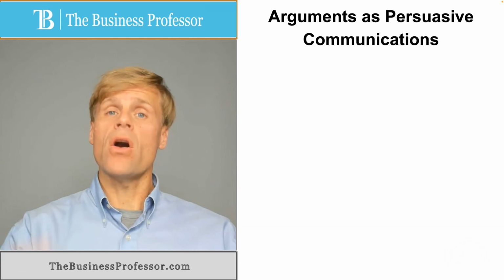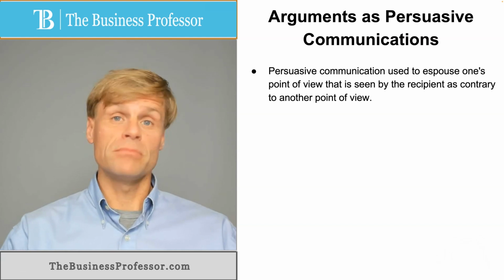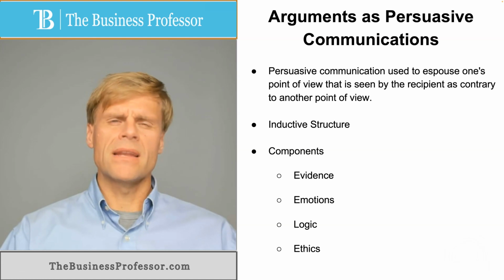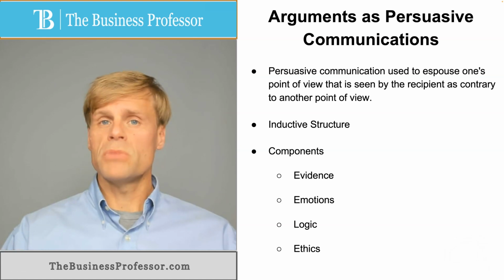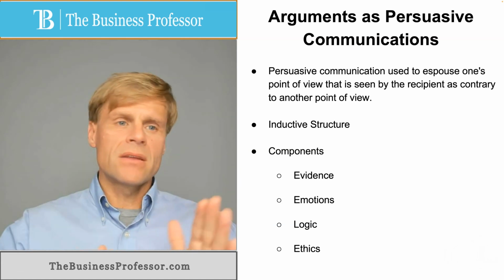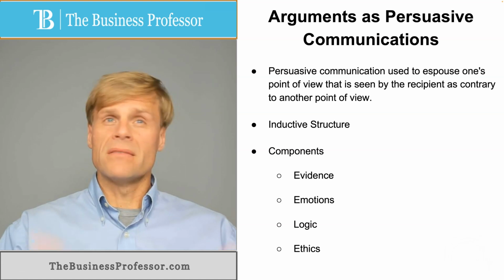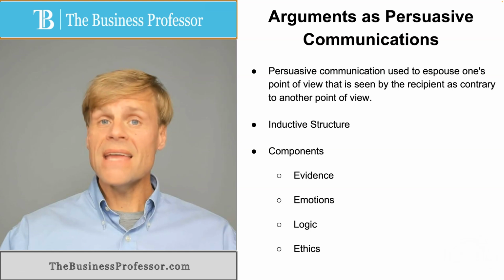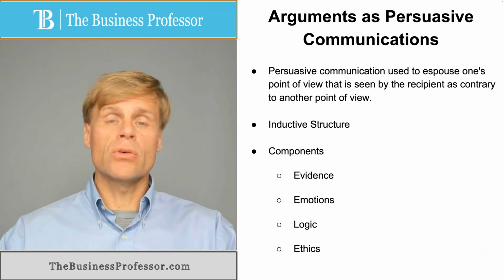Arguments - Persuasive Communications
What are arguments and how are they a form of persuasive communication?